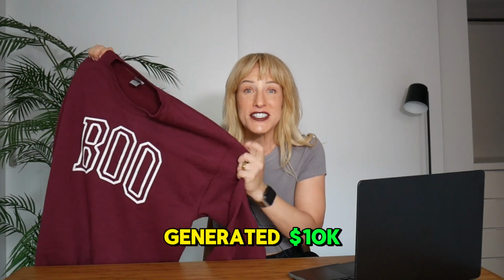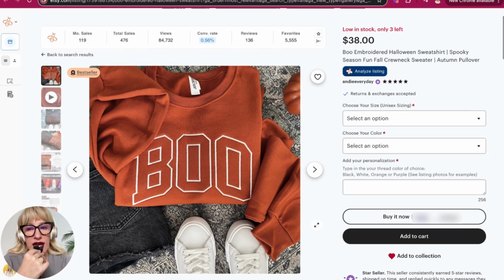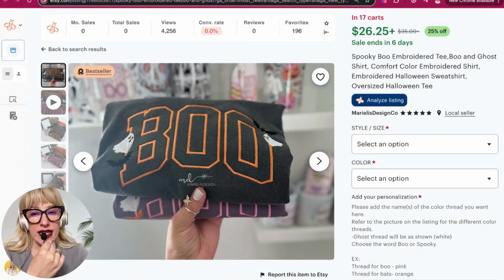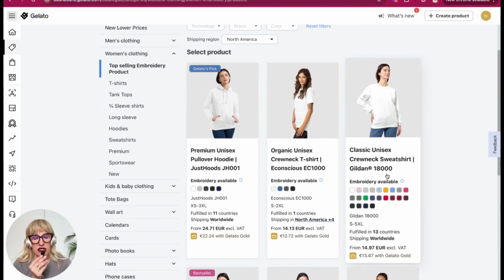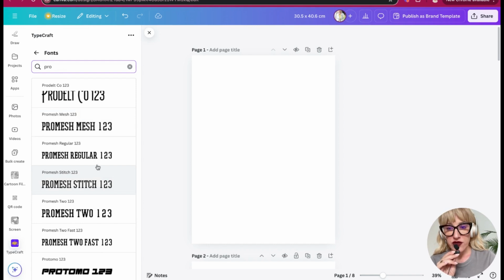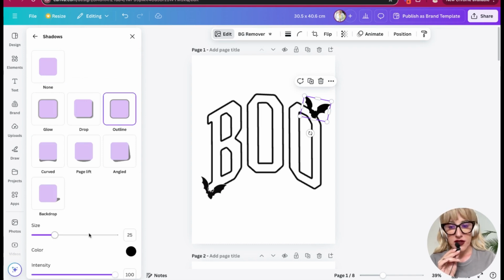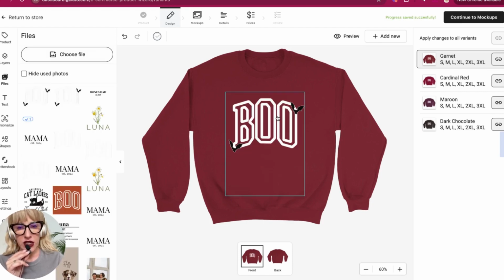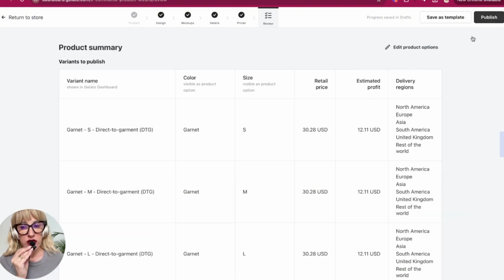How to Make $10,000/Month Selling Simple Halloween Sweatshirts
How to Make $10,000/Month Selling Simple Halloween Sweatshirts (No Design Experience Needed)

Want to make a Halloween product that really stands out? 🎃 In this video, I show a top-selling Halloween item and teach you how to design one that beats the competition. I’ll guide you step by step, so your Etsy shop can get more sales this spooky season.
There is no guarantee that you’ll receive the same results or any results at all. Your results will depend entirely on your work ethic. The use of these links is entirely optional, but your support through them is always welcomed. Thank you for your understanding.

Other Resources AVAILABLE:
✅  LEARN MY SECRETS to BECOMING A 6 FIGURE ETSY SELLER